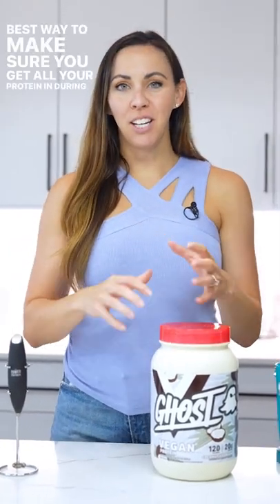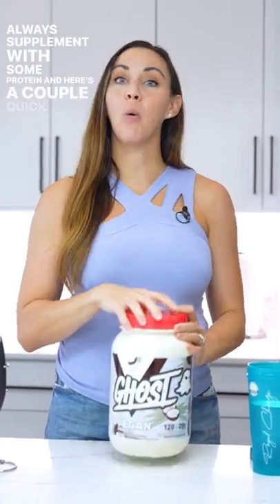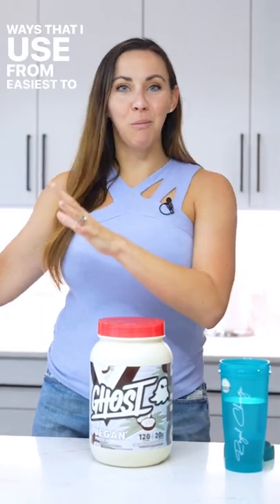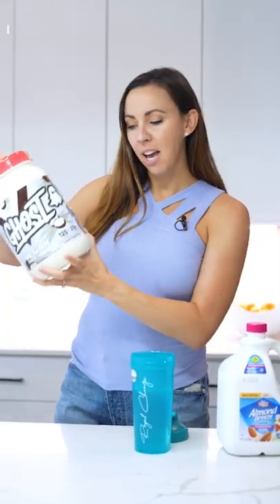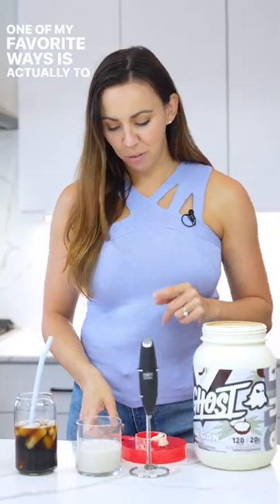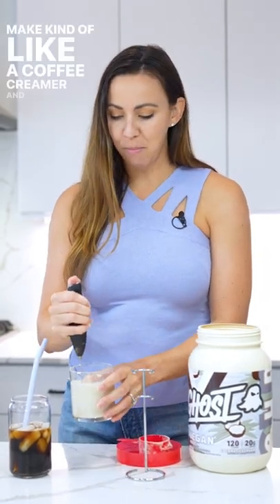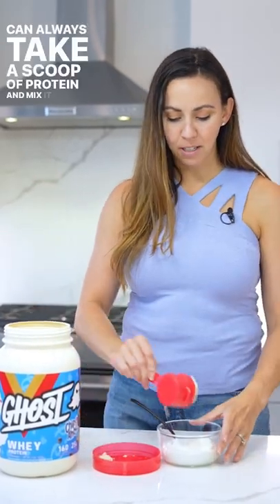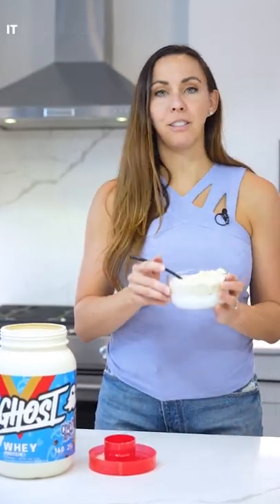Some of my favorite ways to get in PROTEIN